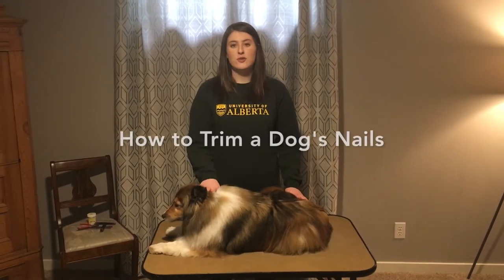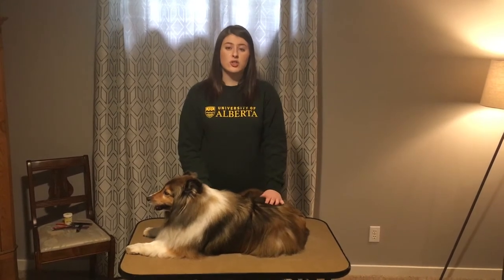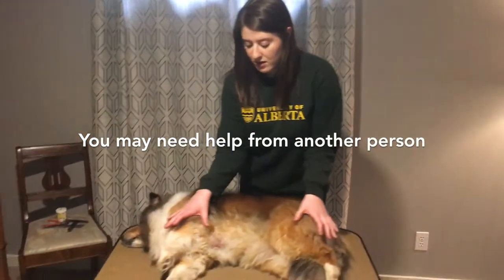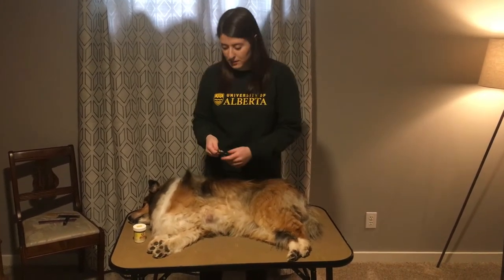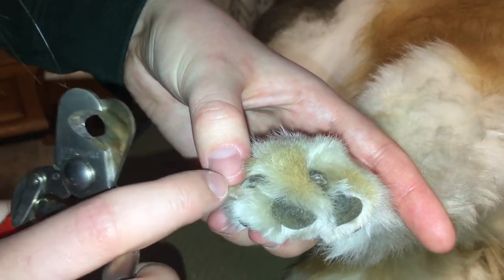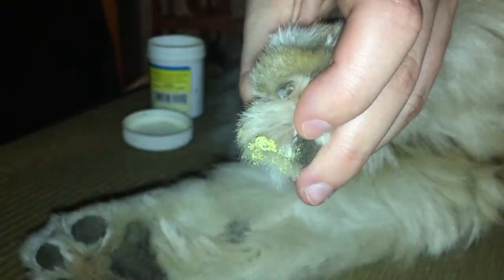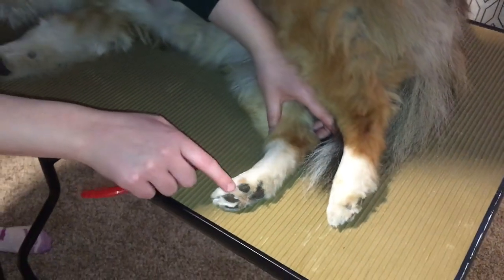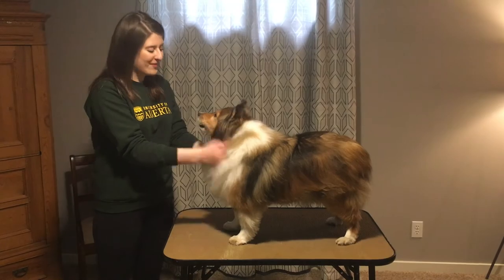Trimming Dog Nails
This great video will help you learn how to trim your dog's nails!  Once you get the hang of it, it is quite easy.